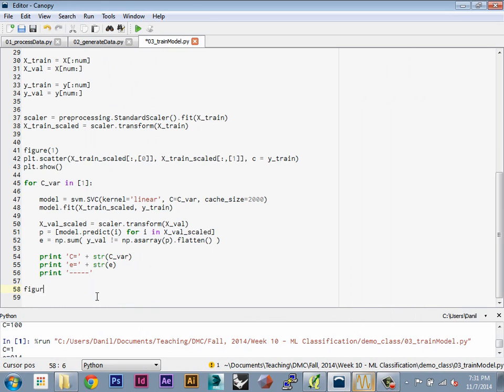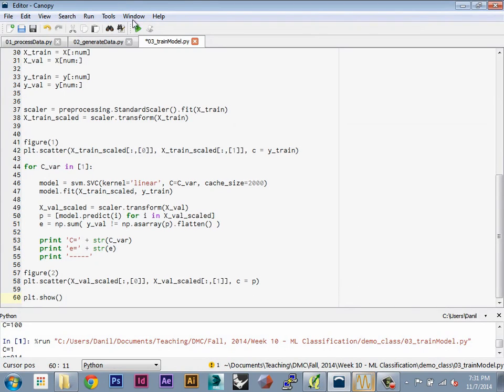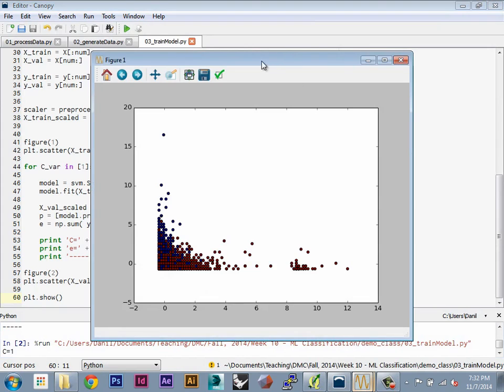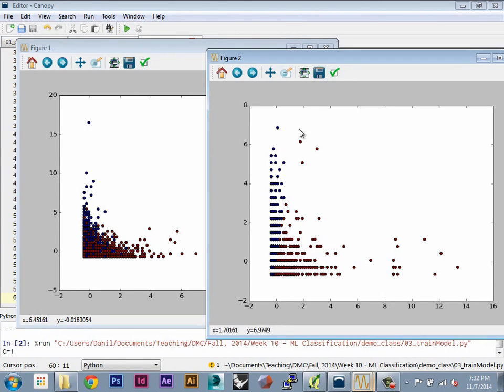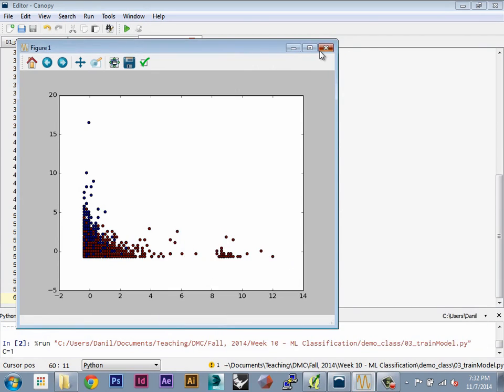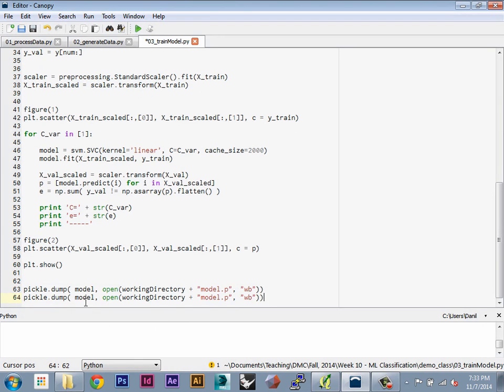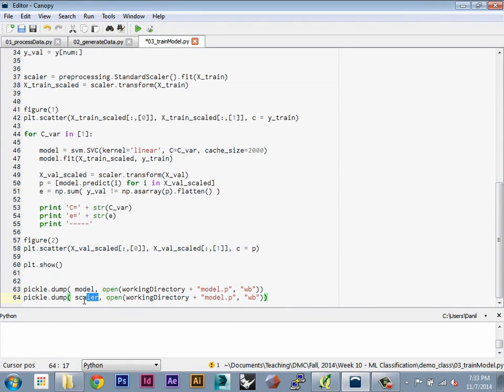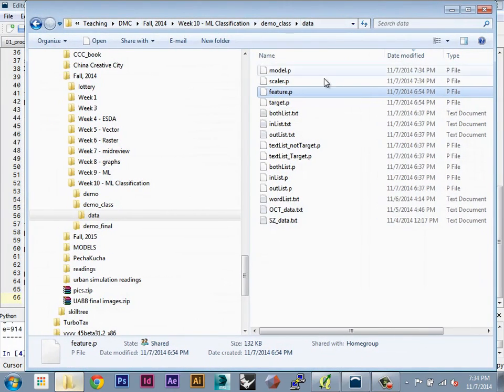Data Mining the City FA14: Week 11 NLP/ML Demo Part 11/16: Visualizing the model